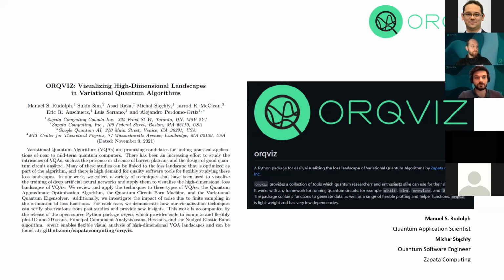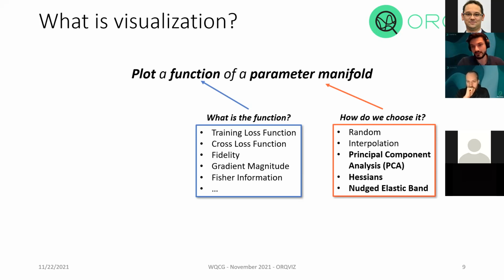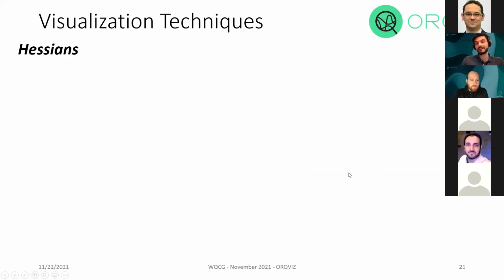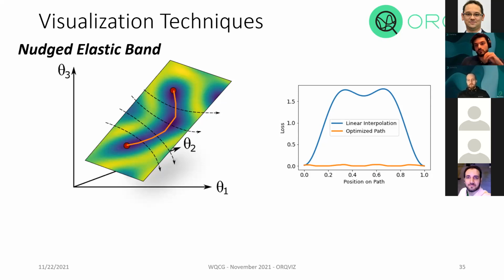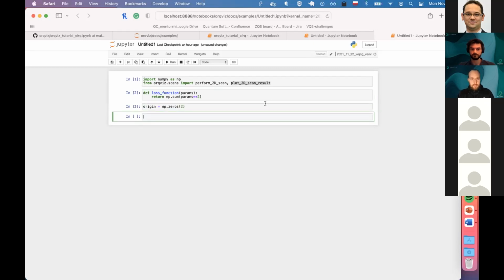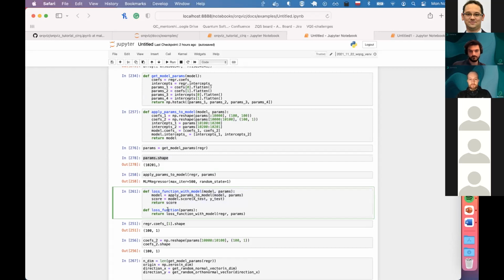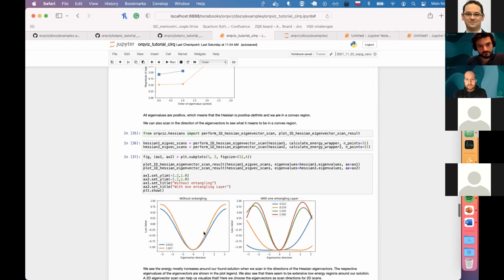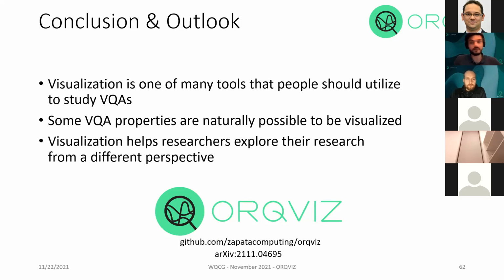WQCG, Epis. XXXII, ORQVIZ: Visualizing High-Dimensional Landscapes in Variational Quantum Algorithms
WQCG, Episode XXXII, „ORQVIZ: Visualizing High-Dimensional Landscapes in Variational Quantum Algorithms", Manuel Rudolph & Michał Stęchły